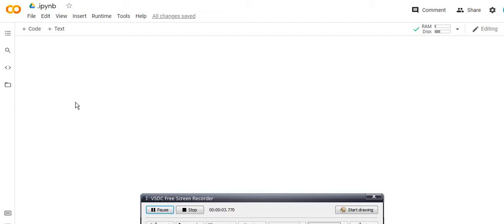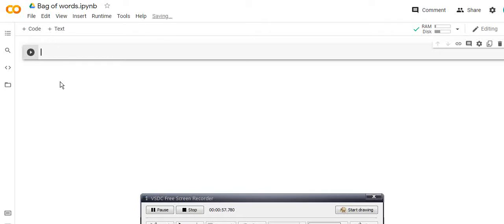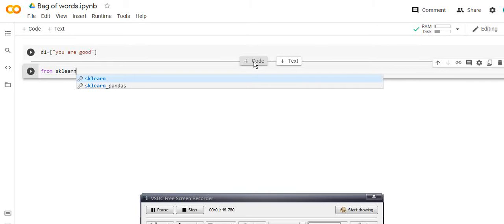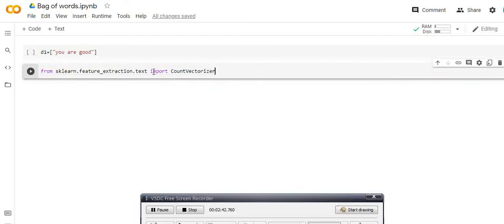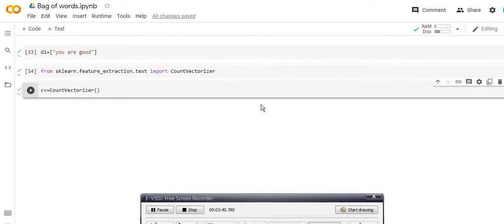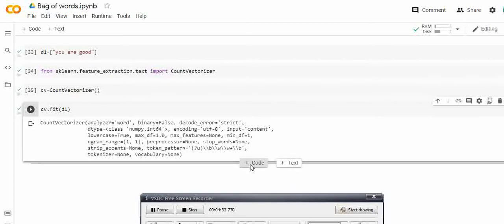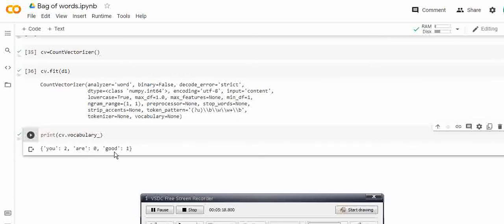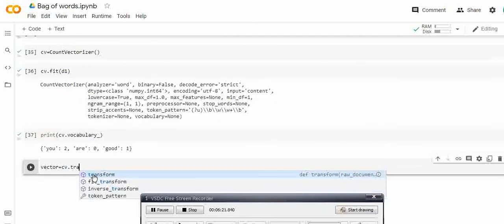Bag of word Python implementation| Bag of words using Google Colab| Code bag of words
This video explains step by step implementation of Bag of words model in python using google colab.